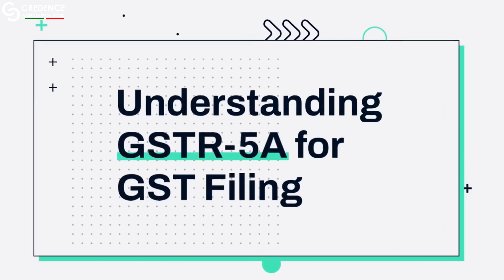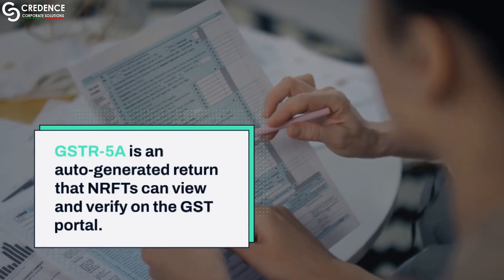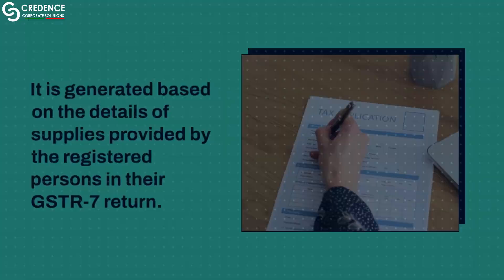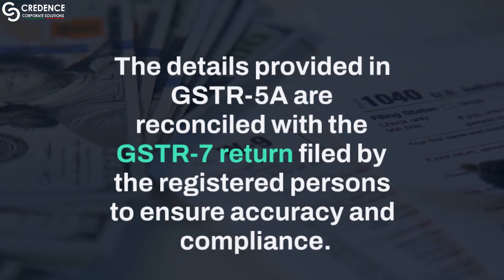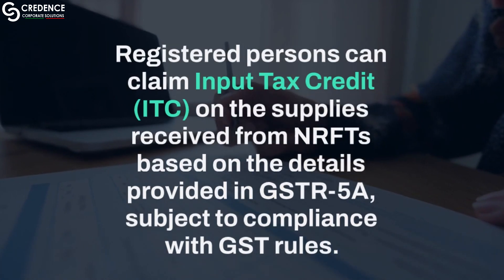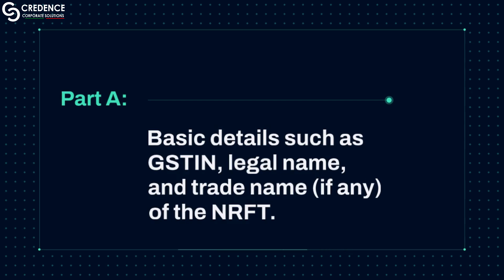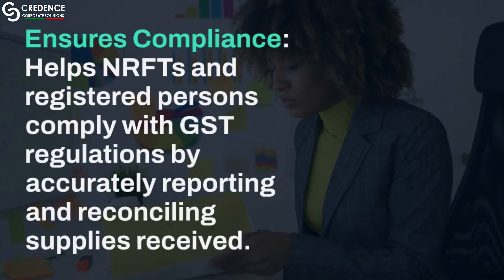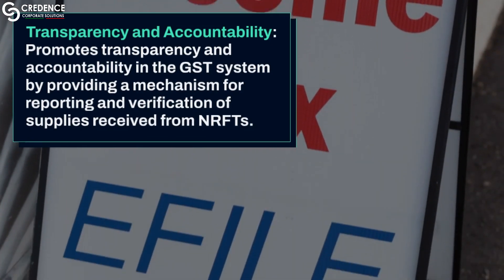What is GSTR-5A? | Credence Corporate Solutions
Vision: Nationwide presence, industry standards.
Mission: Simplify business formalities and aid entrepreneurs.
Core Values: Transparency, ethics, efficiency, virtual assistance.